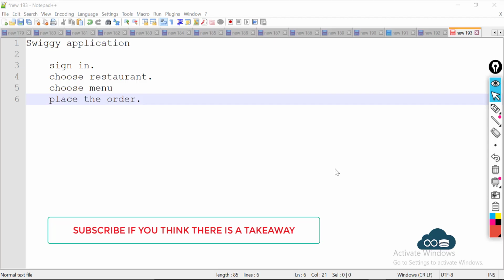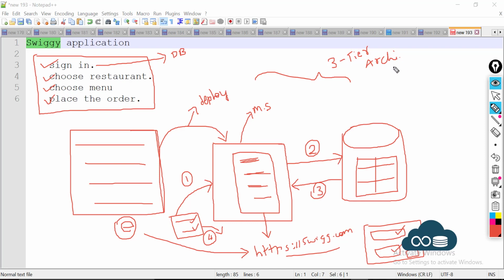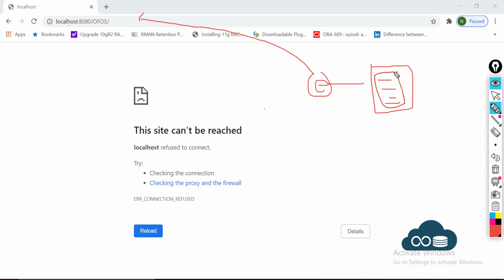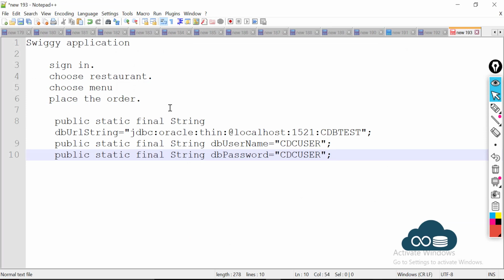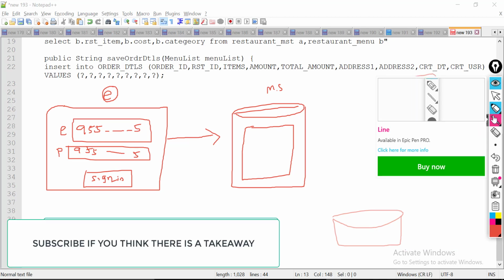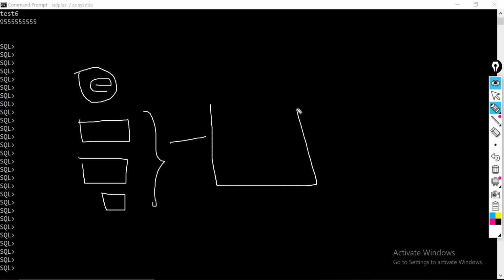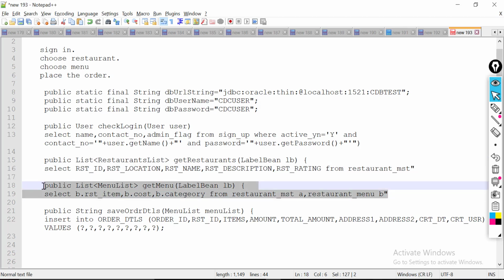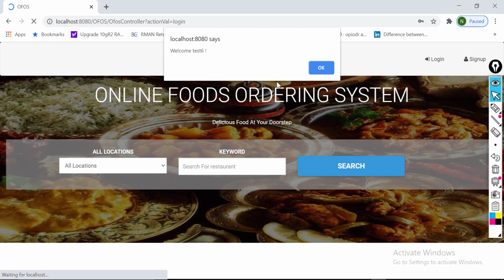Code walkthrough and understanding middleware for DBAs | dsquarehelp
Database administration basics doesn't mean architecture.

There are many things that needs to be covered before starting Oracle database administration.

Here are the things we should know

What is a software?
What is Oracle database software?
What is OLAP and OLTP?
What are the teams involved in IT?
What is development, deployment and production?